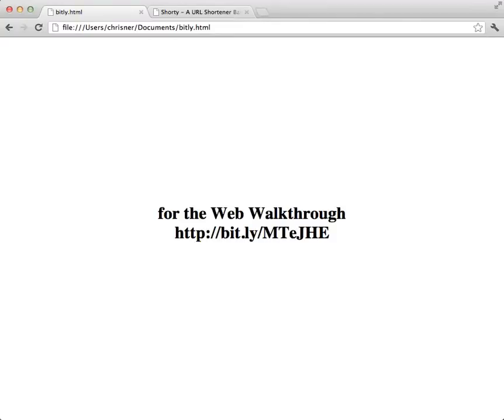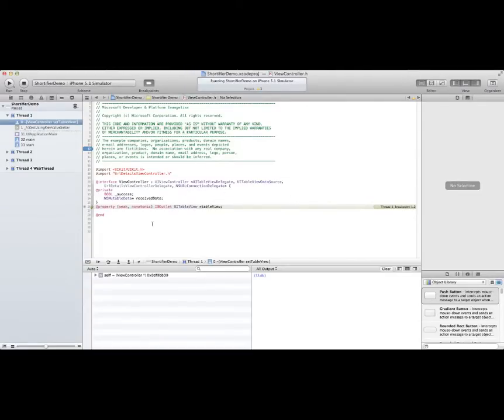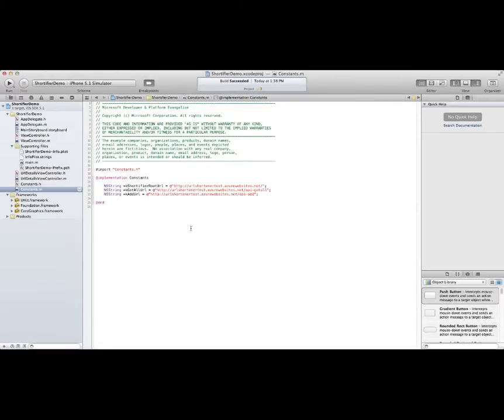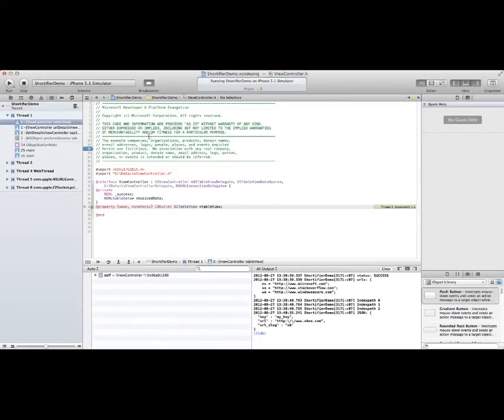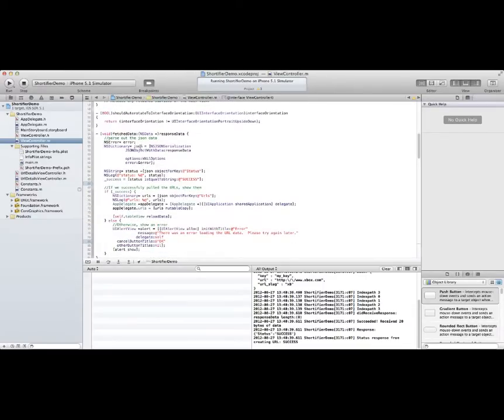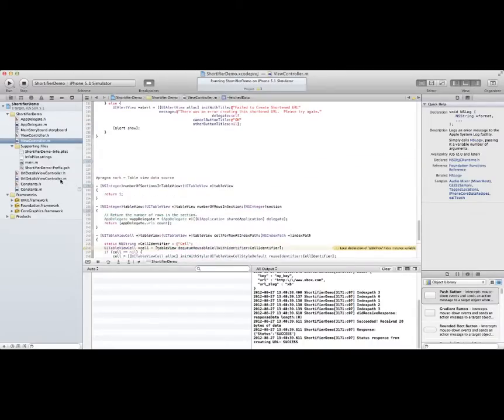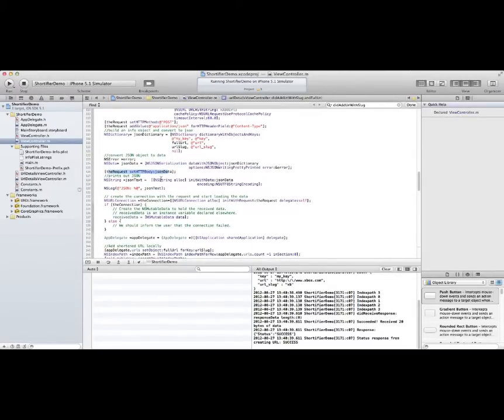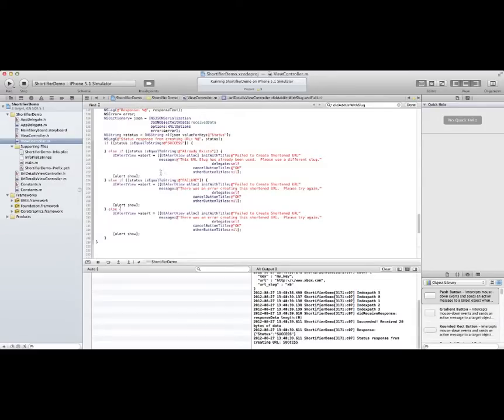Connecting an iOS Client to Windows Azure Websites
This video walkthrough demonstrates how to connect an iOS client to a website running in Windows Azure Websites.  In this scenario, the website provides the functionality to shorten URLs.  The mobile client will display the shortened URLs and enable users to shorten new URLs.